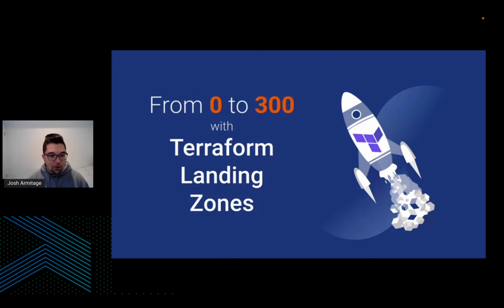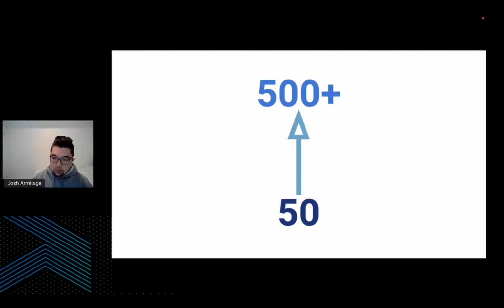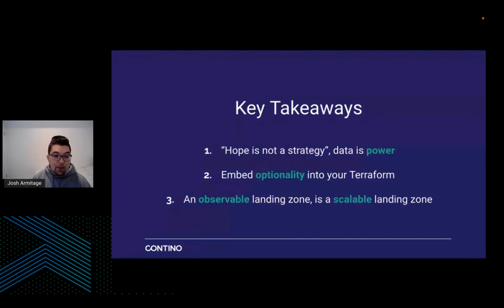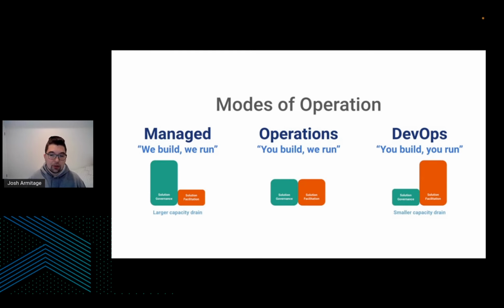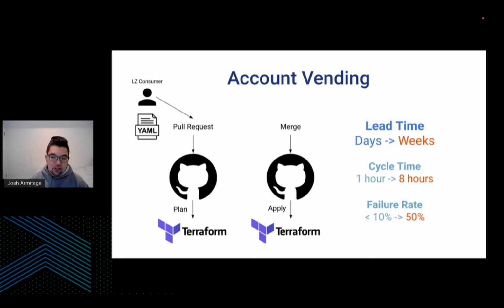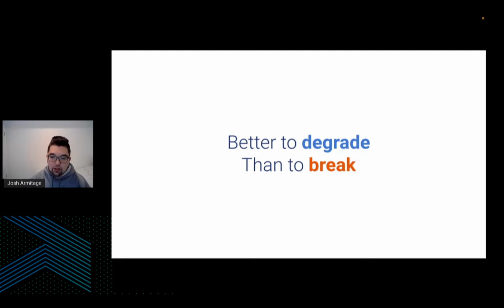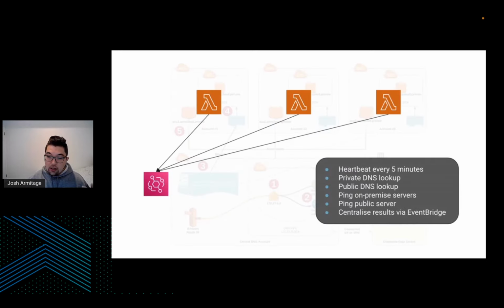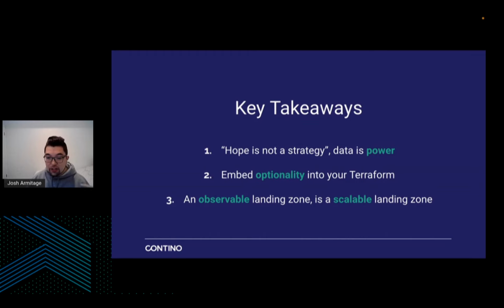Going from 0-300 with Terraform Landing Zones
"While deploying an AWS account with Terraform is relatively simple, deploying and managing an organization containing 300 accounts rapidly becomes complex.

How can you stay agile when a change can impact 100s of teams?

How do you structure the Terraform so that you can deliver change quickly?

As you mature the platform and add more functionality, how do you maintain the level of service your consumers have come to know and expect?

How do you prioritise the wants of today against the needs of tomorrow?

Based on a year long journey with one of the UK's biggest enterprises, we'll explore how we tackled these questions, the mistakes we made and the lessons we learned.